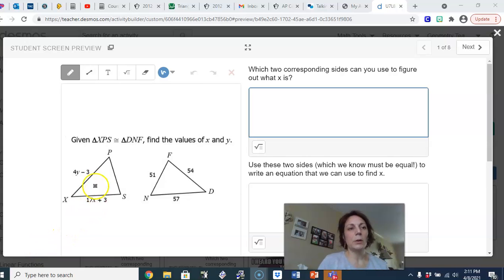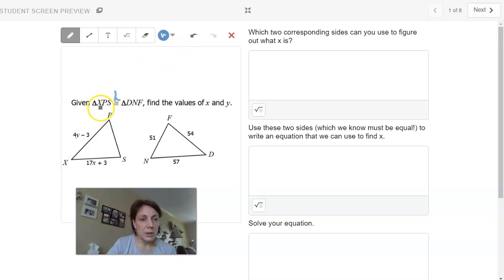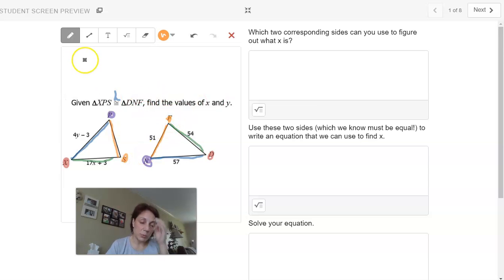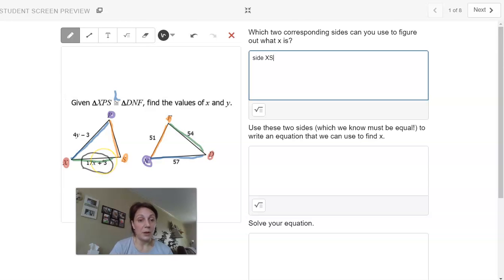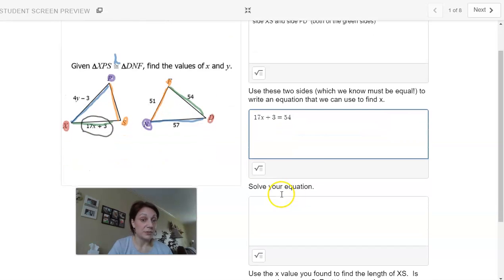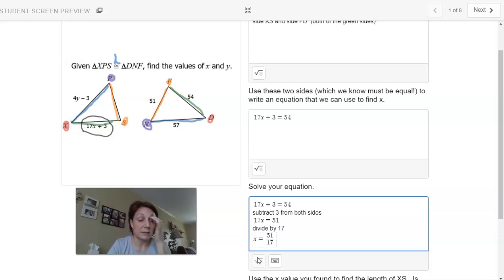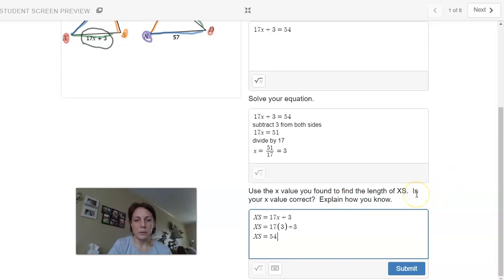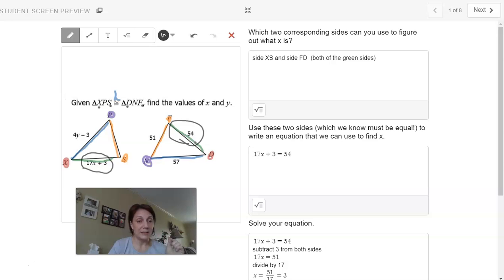U7L8 CPCTC Algebra Desmos